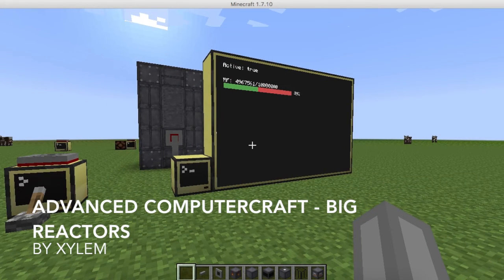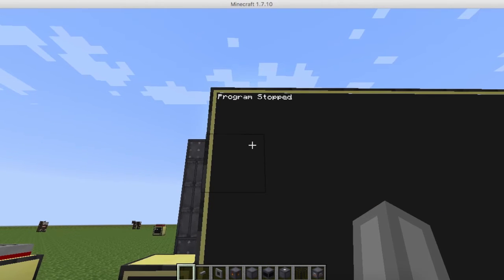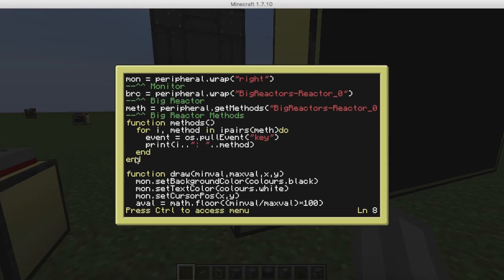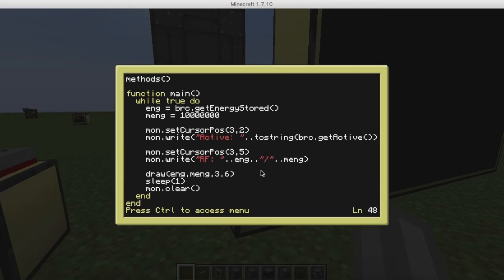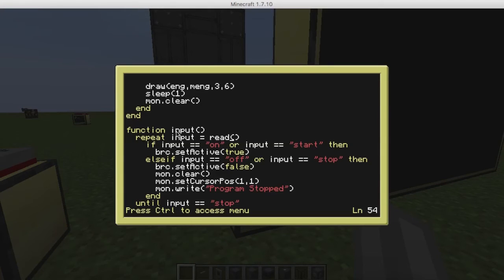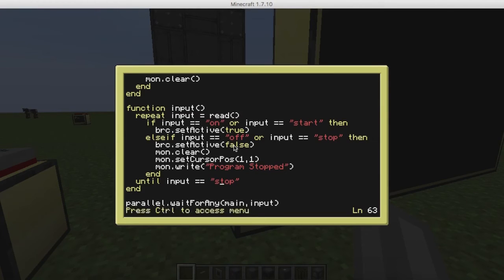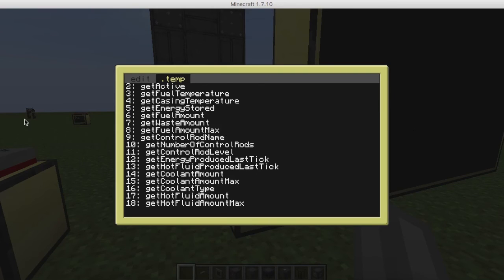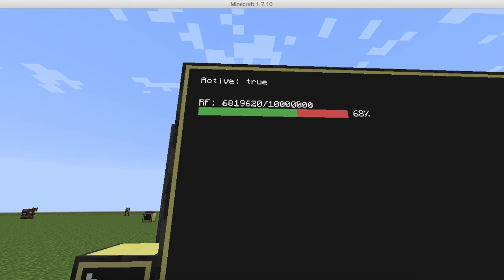Advanced Computercraft #5.5 Big Reactors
So we've learnt a lot in this series already. Time to move on and go towards mods. How exactly can i control a reactor and see what it can do? Well i'll show you!